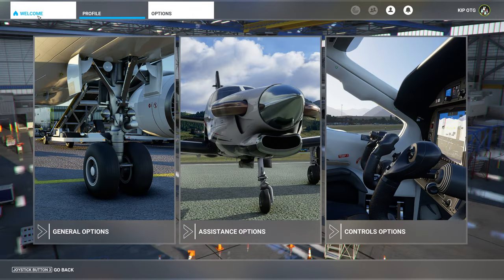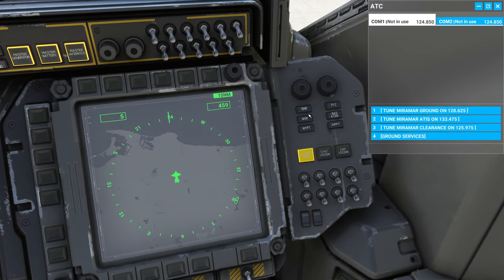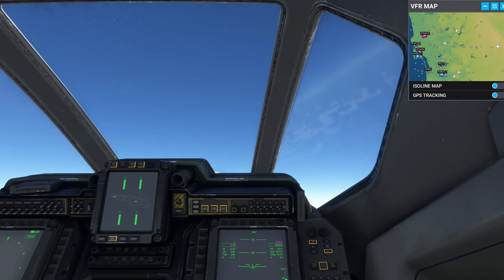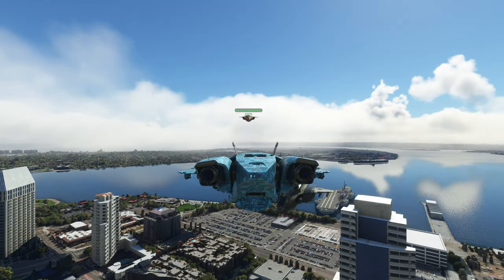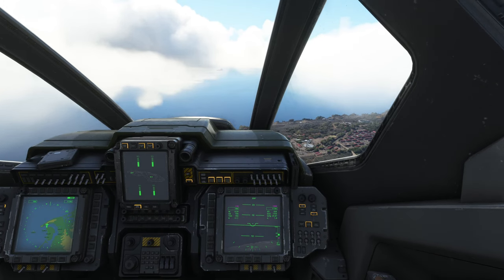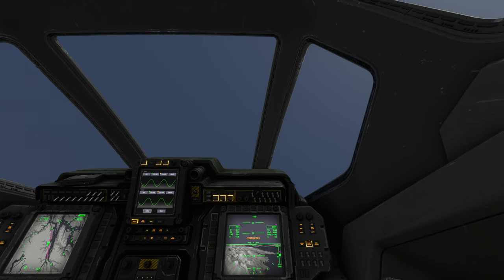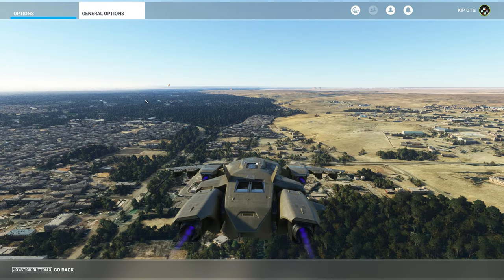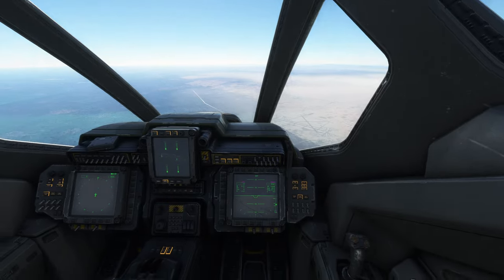Stream Replay: Let's try out the new Halo Pelican - Microsoft Flight Simulator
What the... the Halo Pelican is now in MSFS for free? Let's try this thing out.

More on the 40th Microsoft Flight Simulator 40th anniversary release coming in November 2022

=== Mods used or mentioned in this stream ===

=== My Gear ===

- Thrustmaster TCA Airbus Sidestick
- MFG Crosswind v2 rudder pedals (with "combat footrest" pedals)

=== MSFS Career Mode Add-Ons ===

=== Discord Server ===

If you want to chat with me and others who follow the channel, join us here in the "On The Ground" Discord server

I am not a flight instructor and this video is not to be used as a resource for real-world flight training.